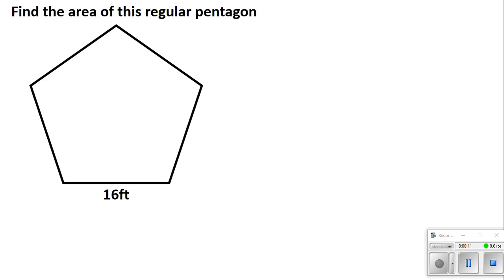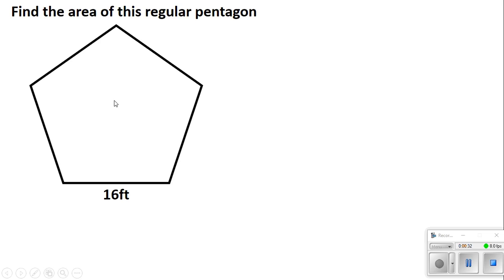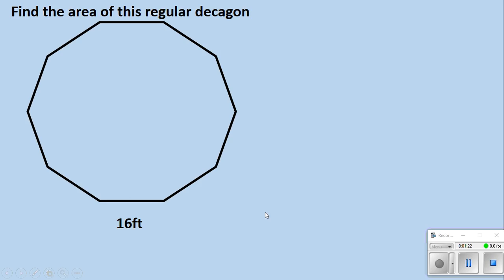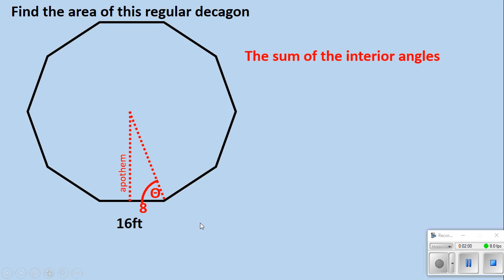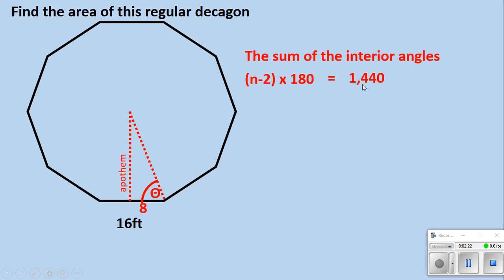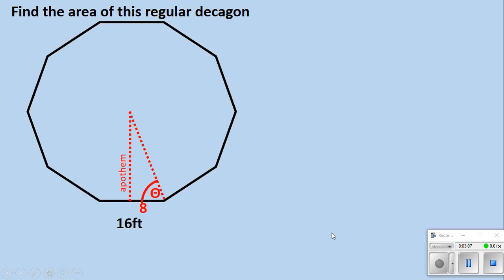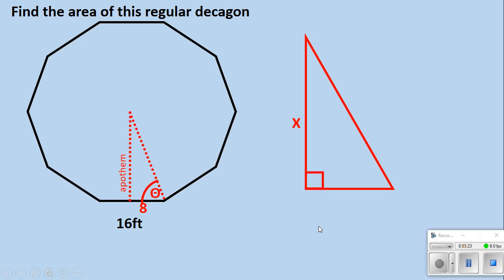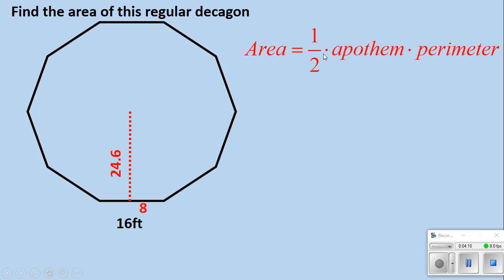Area of regular polygon